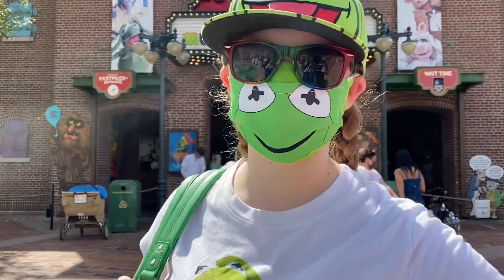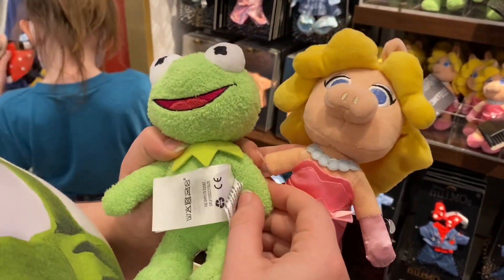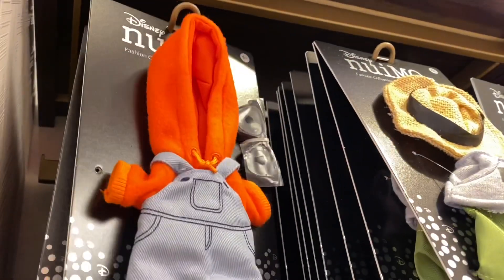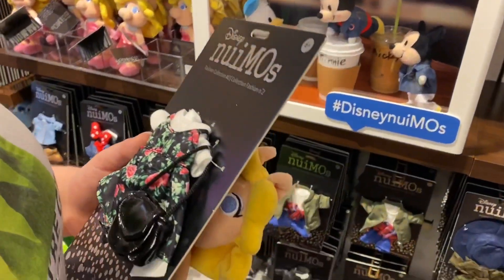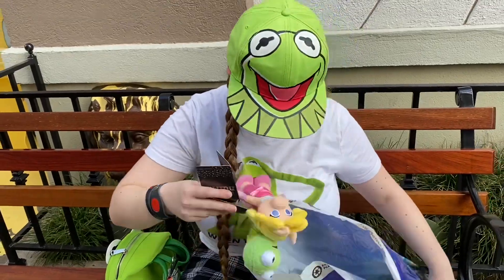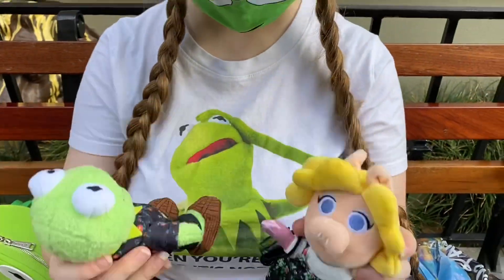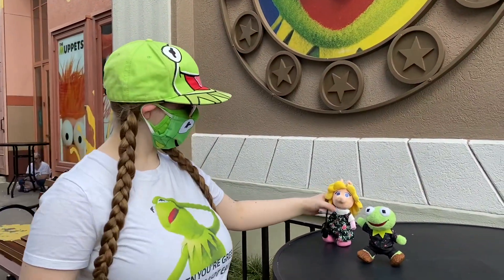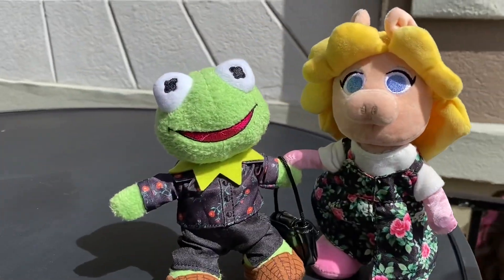NEW! Muppets NuiMOs at Disneyworld! I got the Kermit and Miss Piggy Nuimos at Hollywood Studios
Join me at Disneyworld’s Hollywood Studios for a toy review of the NEW Disney Muppet nuiMOs! NuiMOs are small Disney characters with big style! There’s a new spring line of outfits you can choose from too! NuiMOs were designed to Be photographed! They are poseable figures you can dress up and take pic of. There’s even an Instagram contest going on right now just for Disney NuiMOs! The Muppet Show just got released on Disney+ this week so I’m guessing that’s why these cute Muppet characters came out! I’m so happy! I love the muppets and these are perfect!